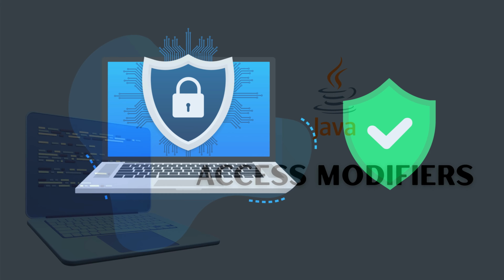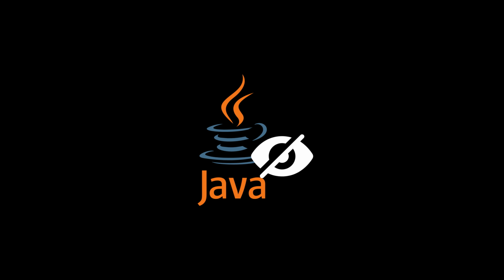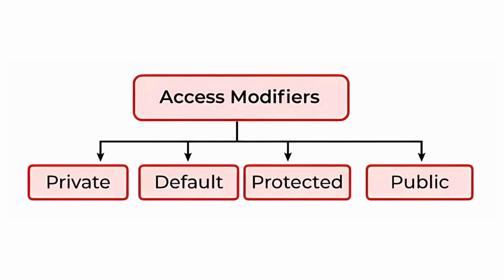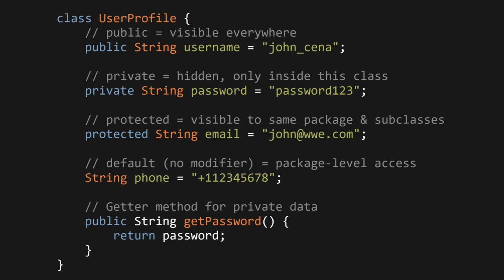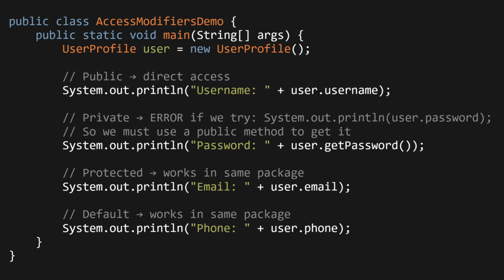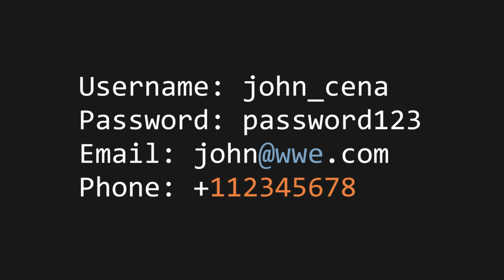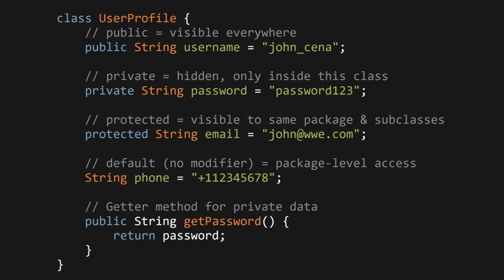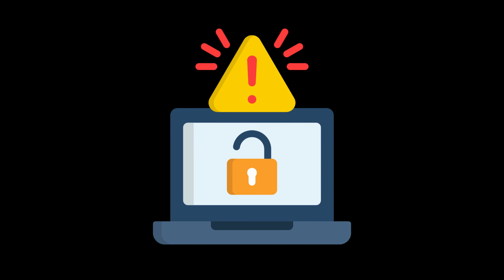Access Modifiers in Java Explained with Real Life Example | Day 23 of 100 Days of Java Course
Welcome to Day 23 of our 100 Days of Java series!
In this video, we break down Access Modifiers in Java with a simple real-life example: Public Profile vs Private Data.

Think of it like your social media privacy settings. Some information is public, some private, some shared only with friends. Java works the same way!

We’ll cover:
Public, Private, Protected, and Default modifiers
Why access modifiers are important for security
A hands-on code example showing how they work

By the end, you’ll understand how to control who can access what in your code.

Don’t forget to check out the full 100 Days of Java Programming playlist for more step-by-step learning.